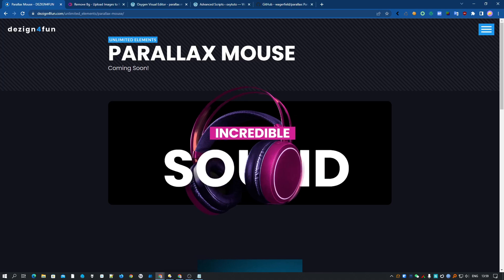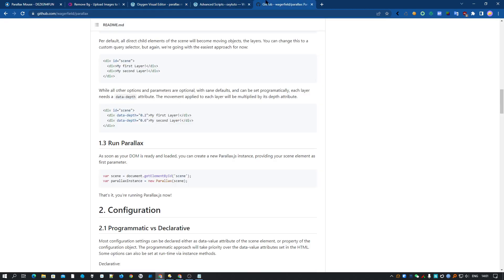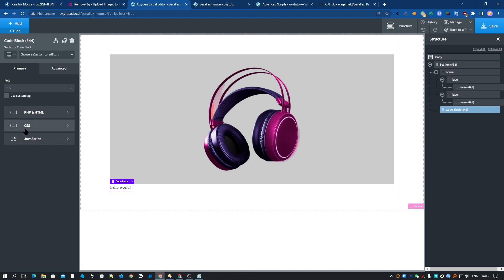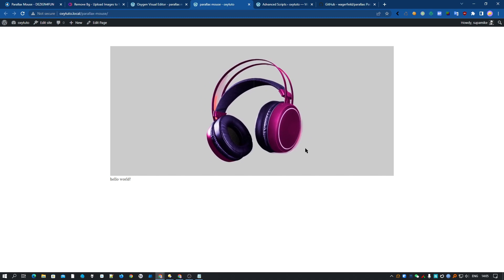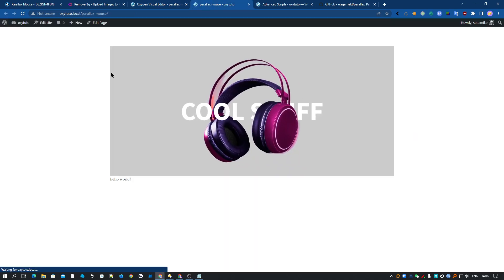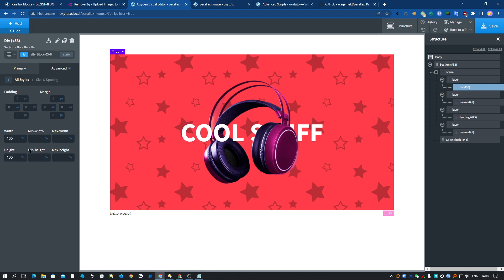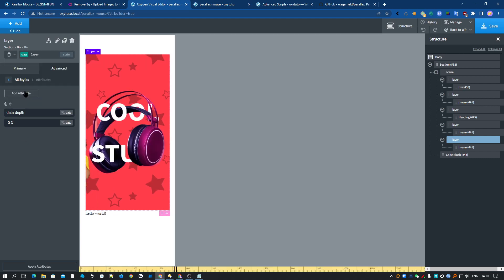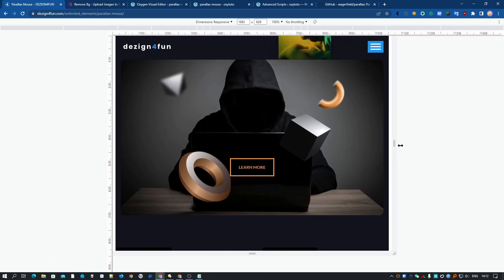Create a Parallax Mouse Effect with Oxygen Builder